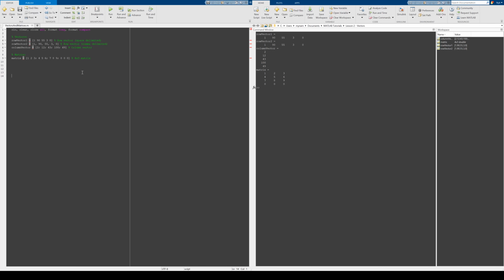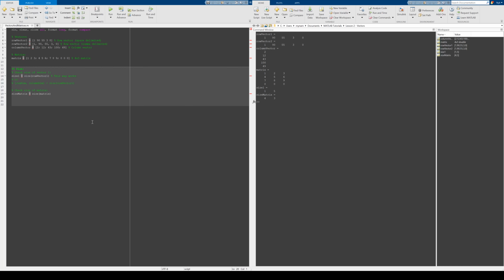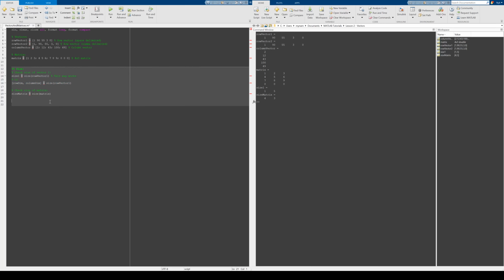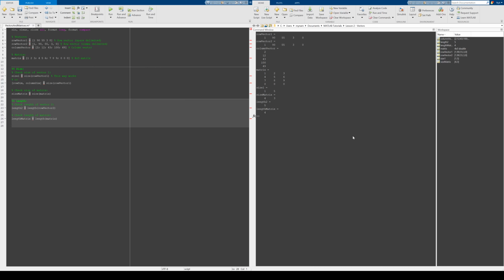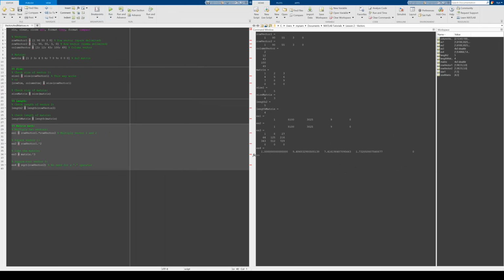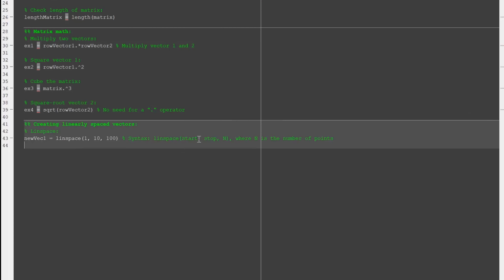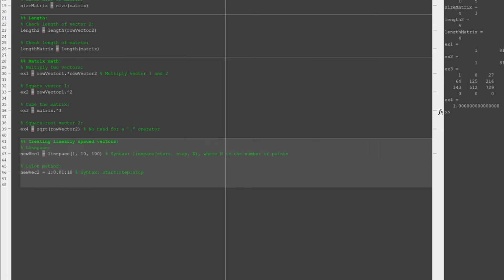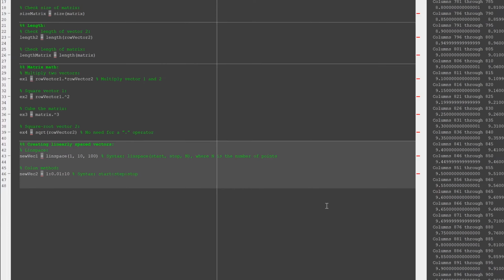Vectors & Matrices Pt. 2 | MATLAB Tutorial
Probably the quickest explanation of vectors and matrices in MATLAB [2/2]